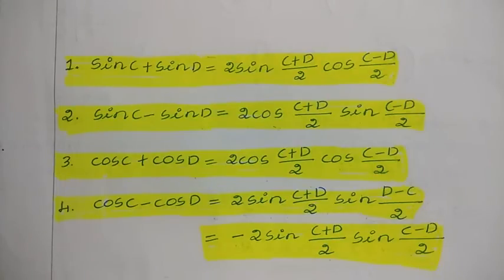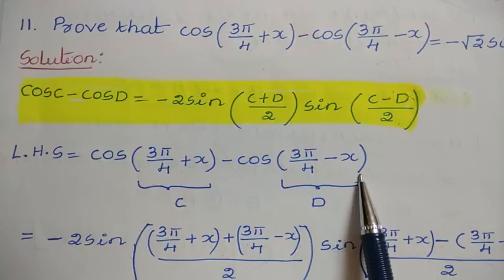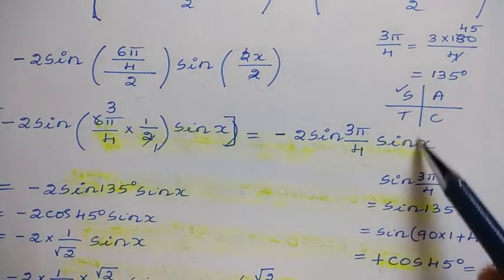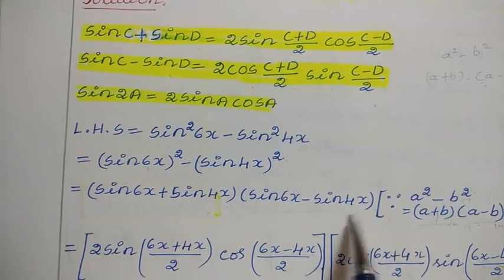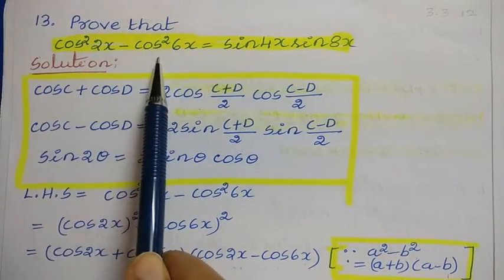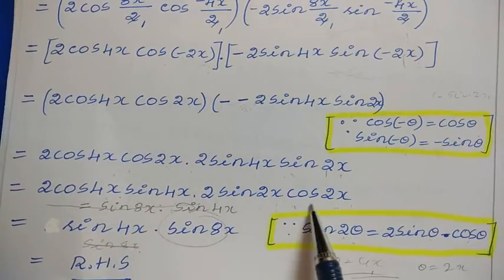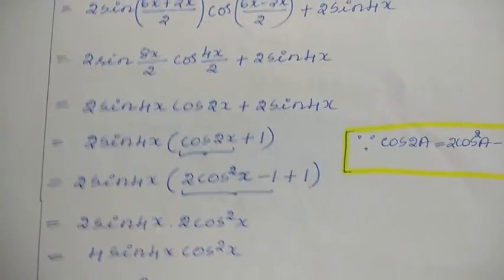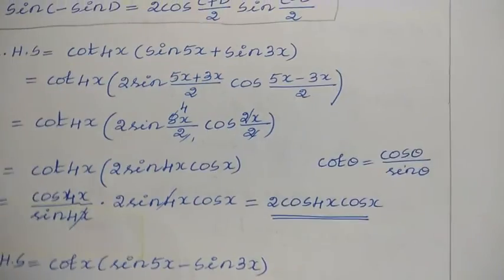10.Class 11 maths|Chapter 3 Trigonometry Function|Exercise 3.3 in english|1st puc maths exercise 3.3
Hello friends, I will be covering NCERT mathematics in this series of uploads on my channel. In this series theory of the concept will be followed by explanation of the solution. Hope to help all the students to understand the concept of mathematics and also to do well in the examinations.